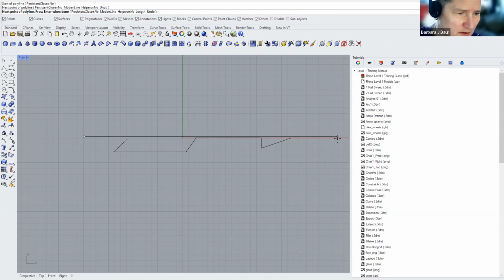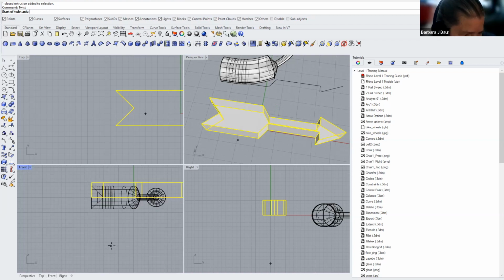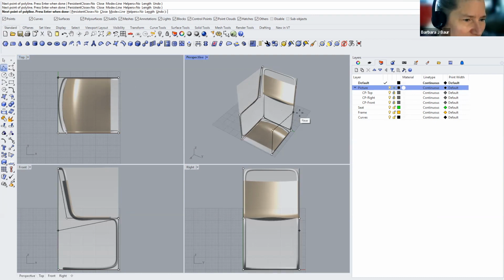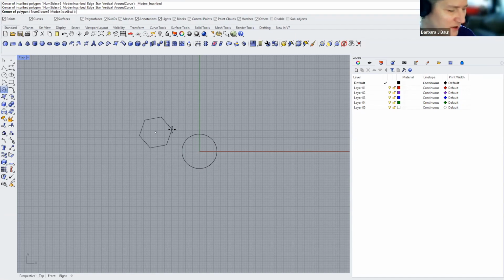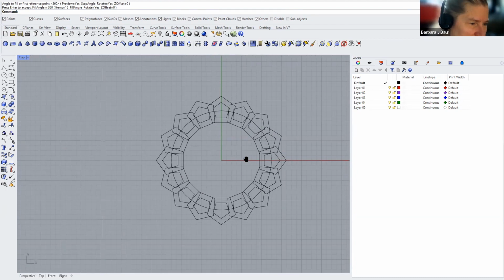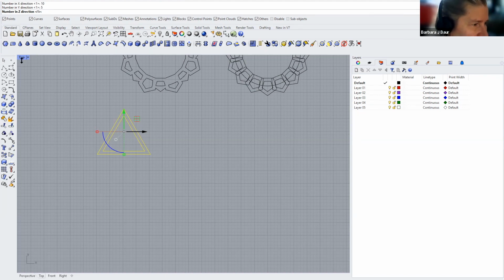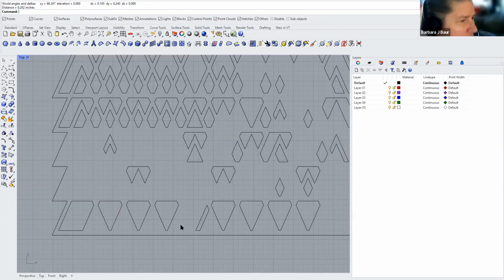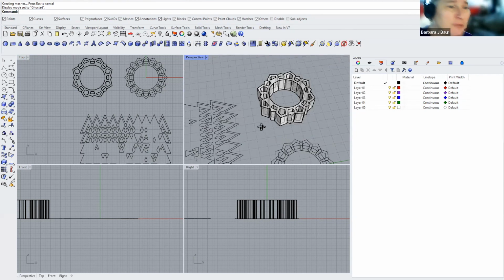CAD I January 26, Curve Boolean, Elevator Mode in chair exercise